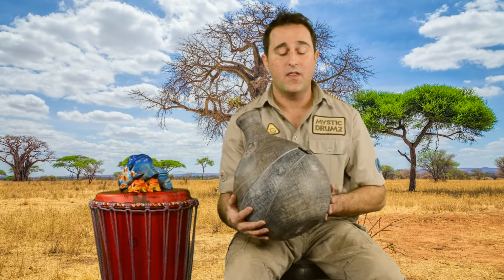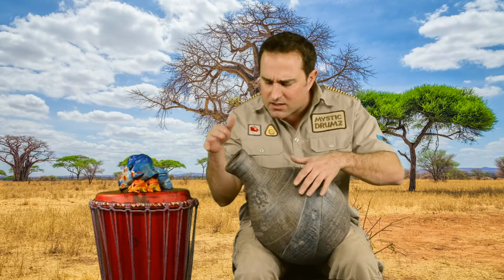Udu | 064 | Mystic Drumz Children's Entertainment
Lorne, Jerry, Gary and Blairy & Perry learn about the Udu!

World Music Safari Adventures with Lorne and Jerry the Frog

Episode 064: Udu

Mystic Drumz invites children to travel the planet in search of rare and unique percussion instruments and drums!

Music Education with a new and fun approach!